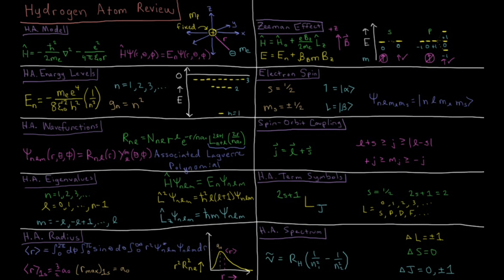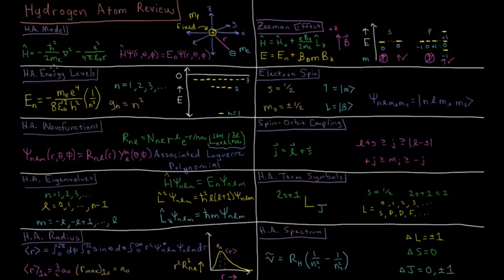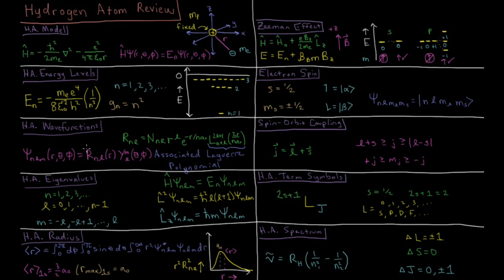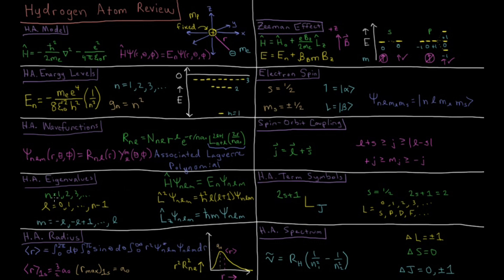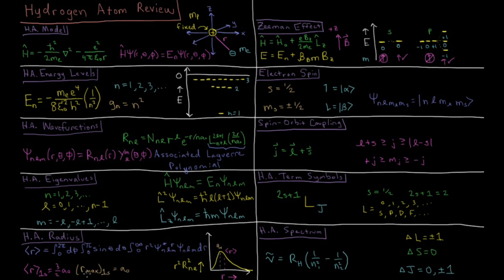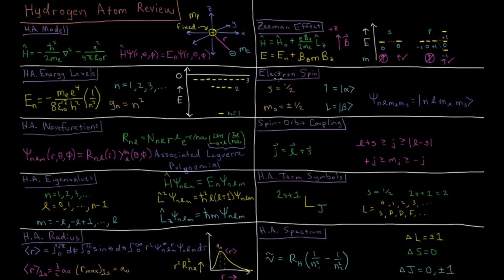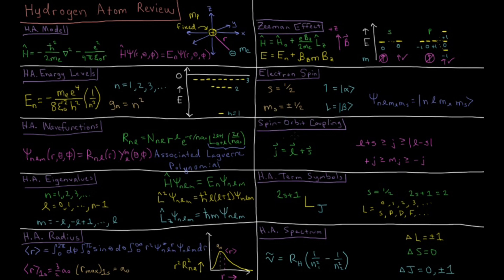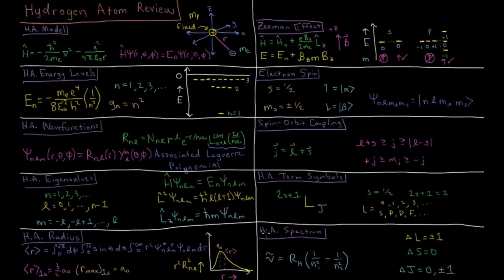Quantum Chemistry 7.0 - Hydrogen Atom Review (Old Version)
-- Video Links --